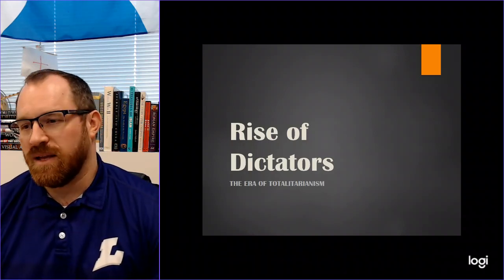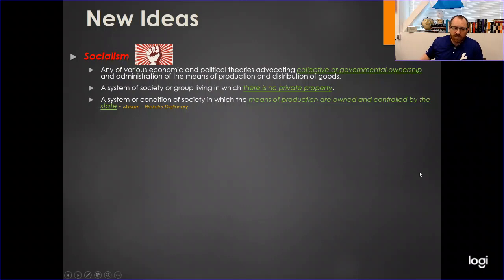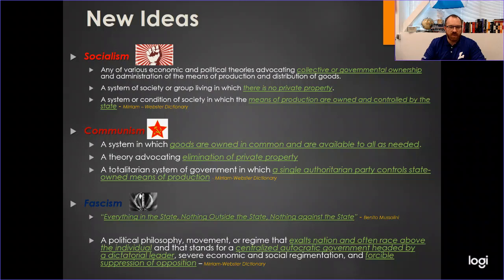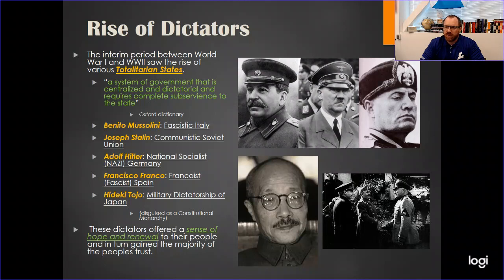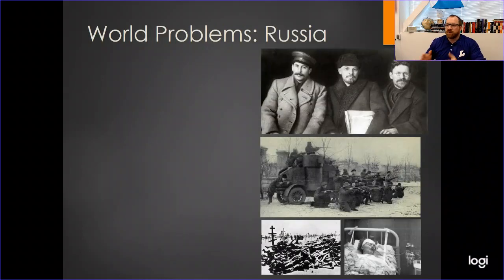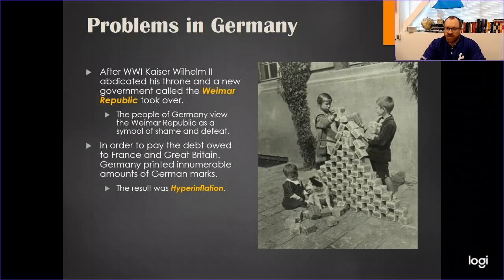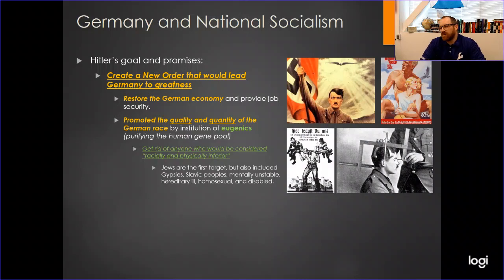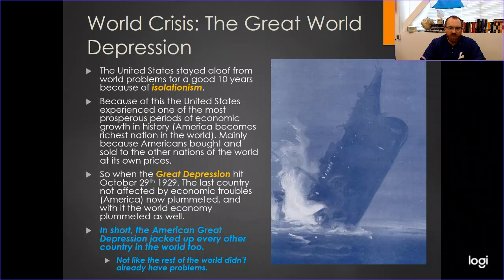Rise of Dictators